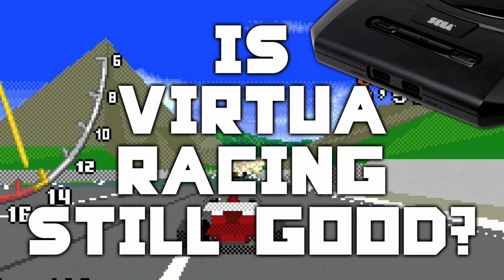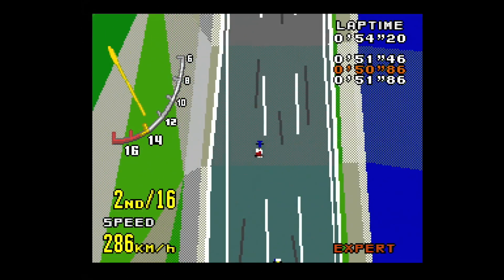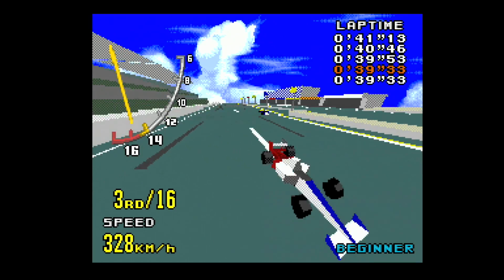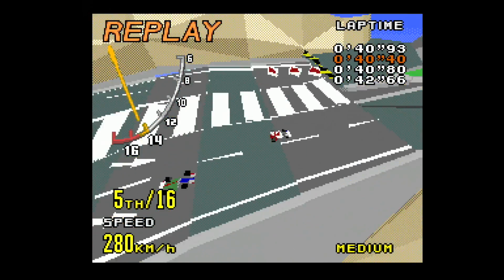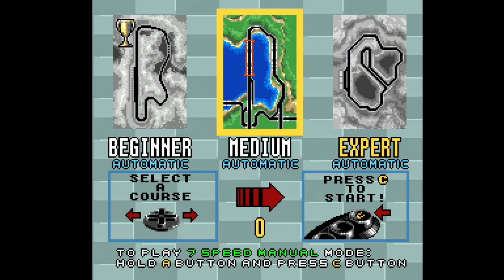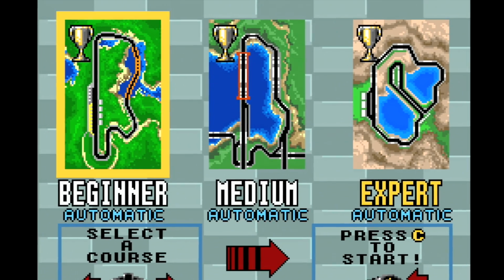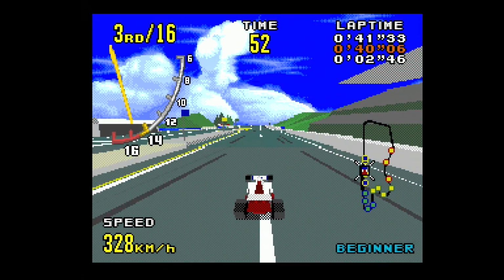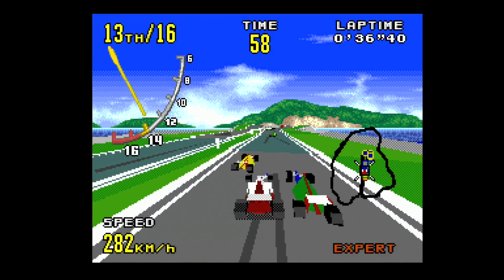Is Virtua Racing (Genesis) Still Good? - IMPLANTgames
In today’s video I dive in and take a look to see if Virtua Racing on the Sega Genesis is still good. Enjoy!